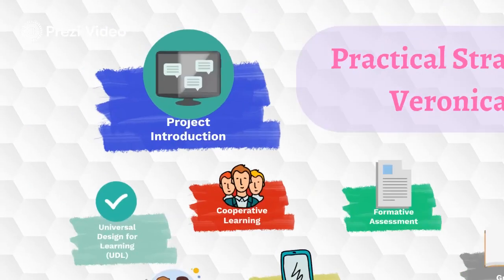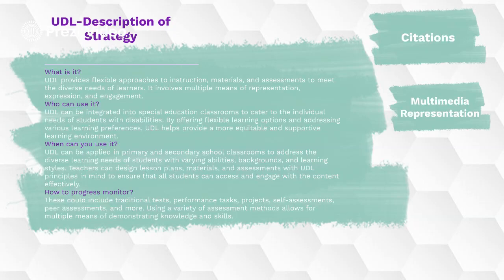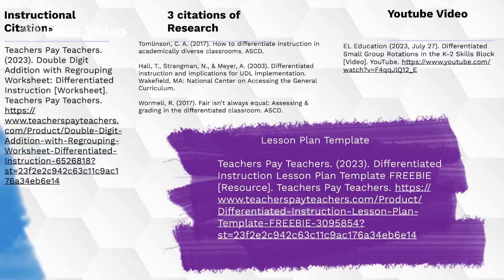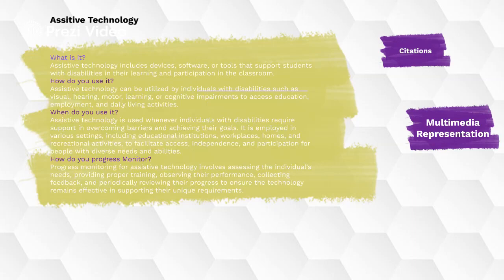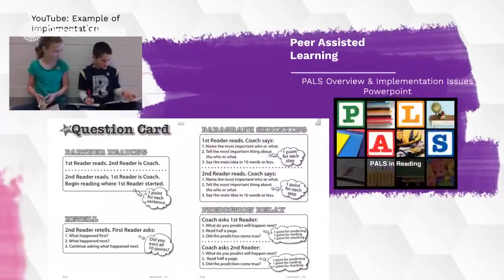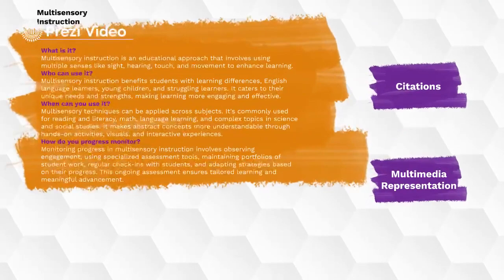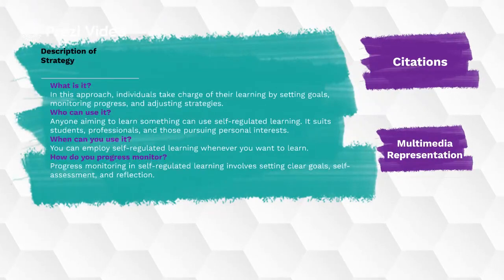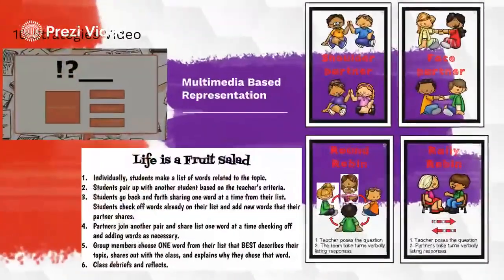practical strategies guide